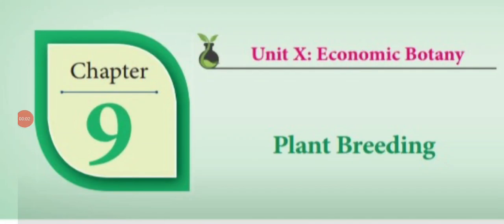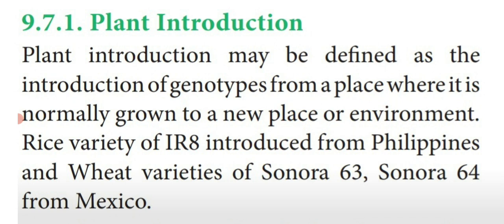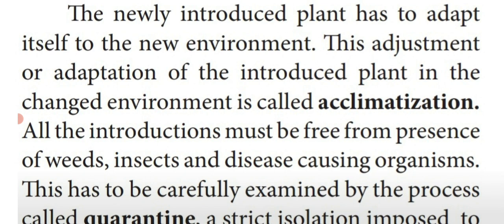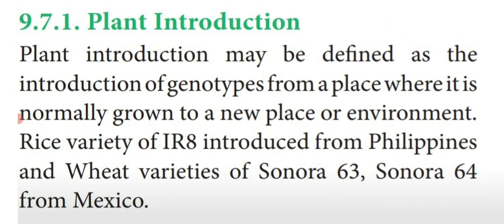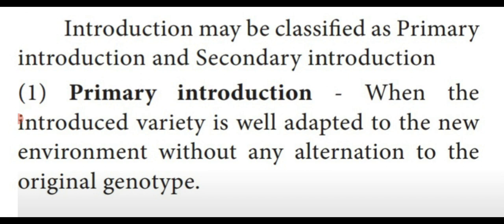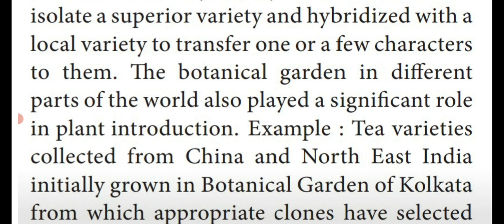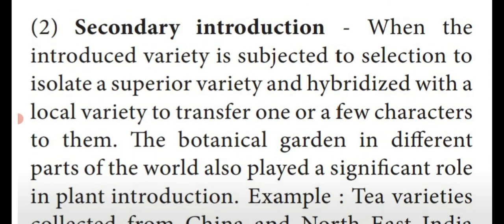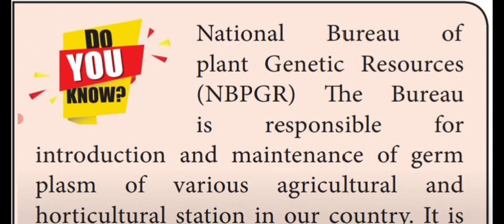XII std/Bio botany/Ch:9/Plant breeding/Part3